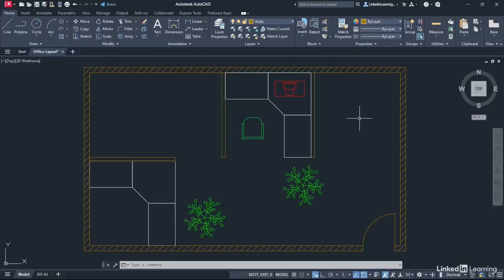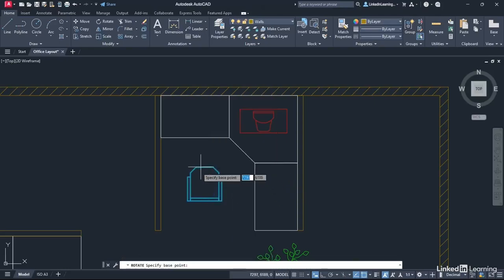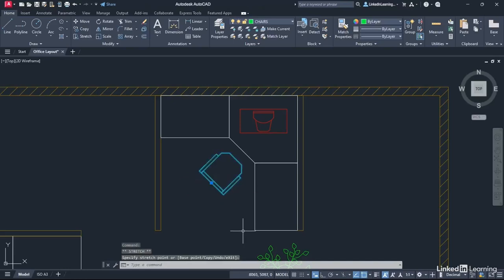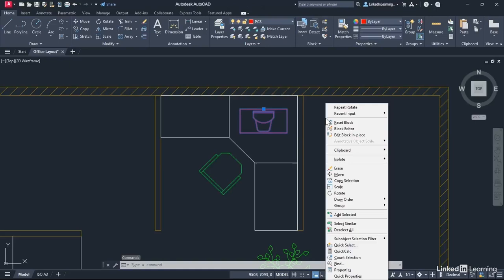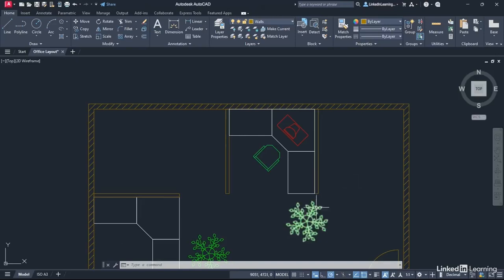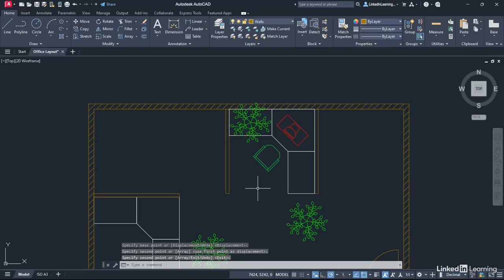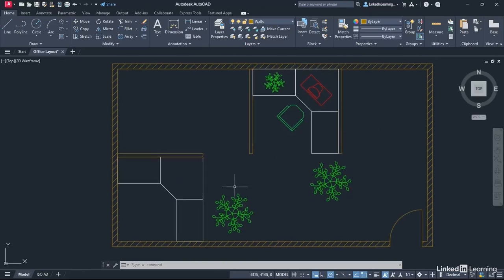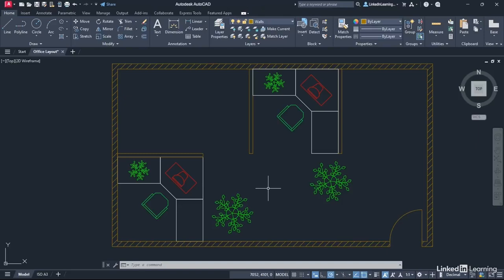44. Using Rotate and Scale in your AutoCAD drawings